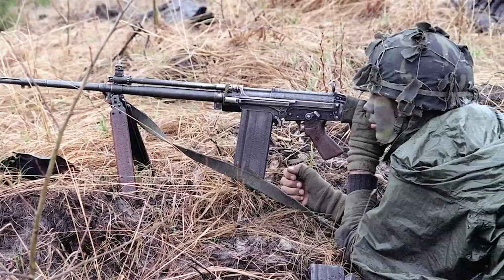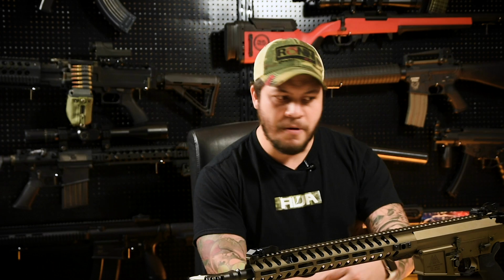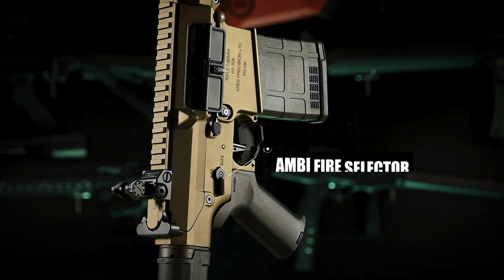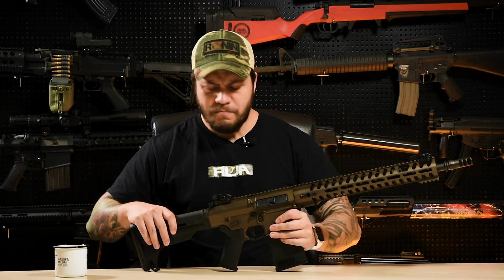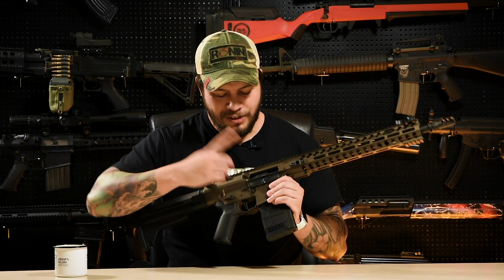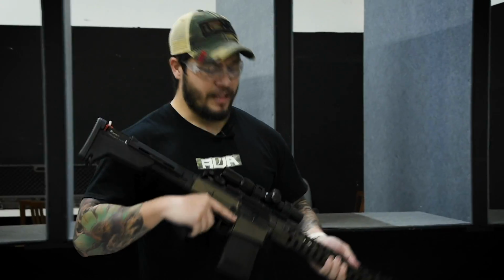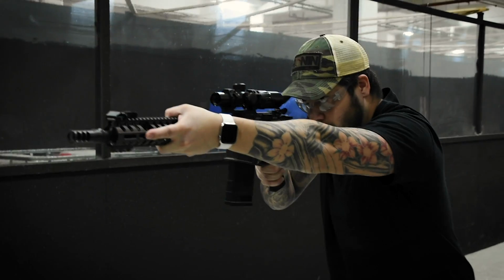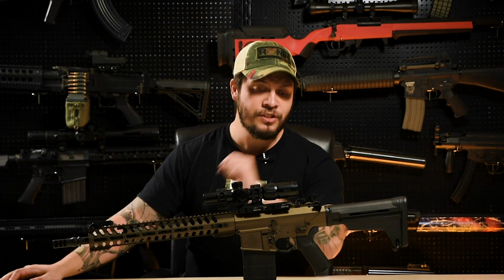Best Compact DMR ARES Airsoft AR308 - RedWolf Airsoft RWTV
The airsoft DMR is kind of the middle child sandwiched between CQB rifles and long-range semi-autos.  But is this one from ARES the BEST compact airsoft DMR?